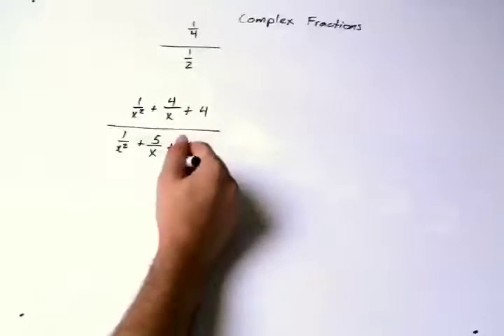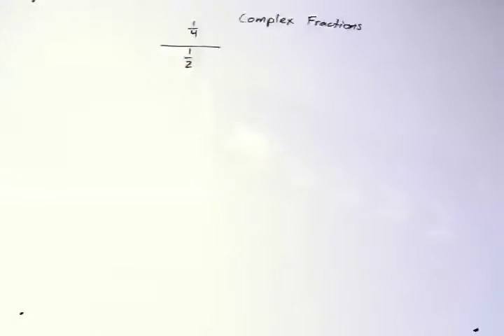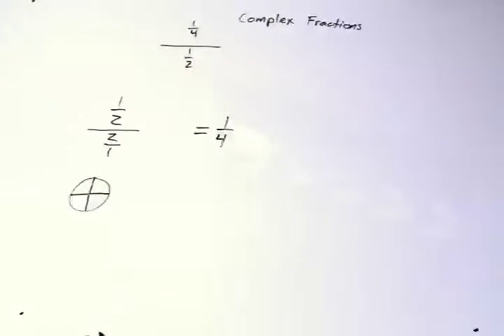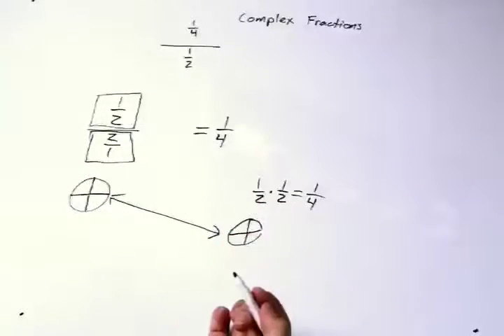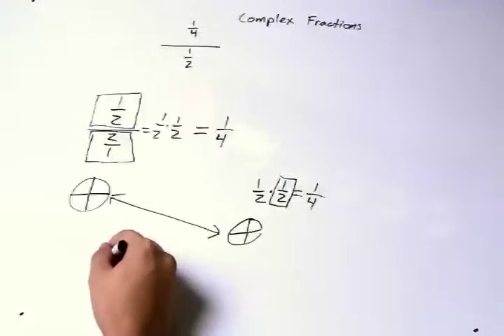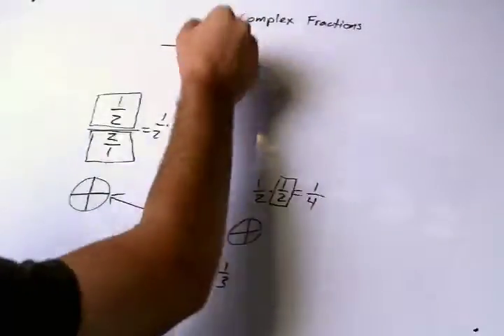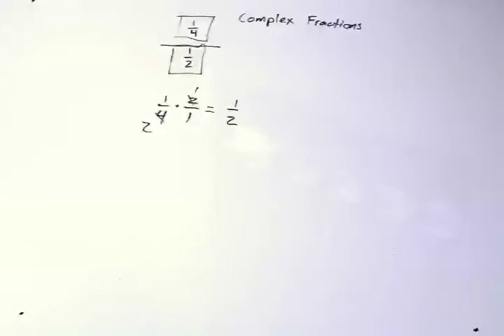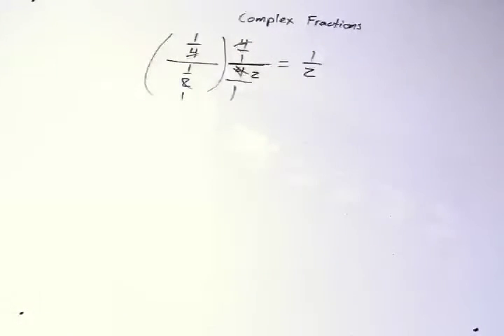108 Complex Fractions